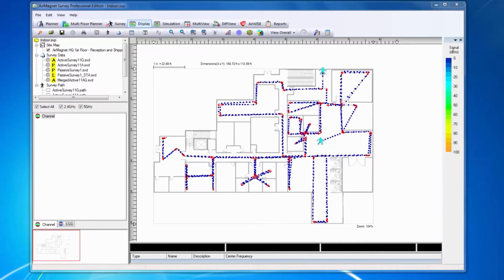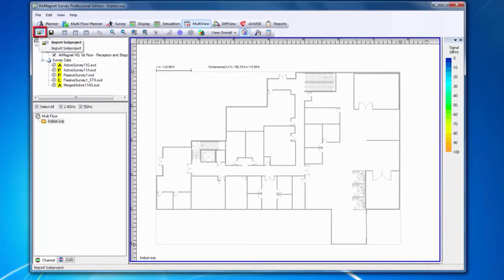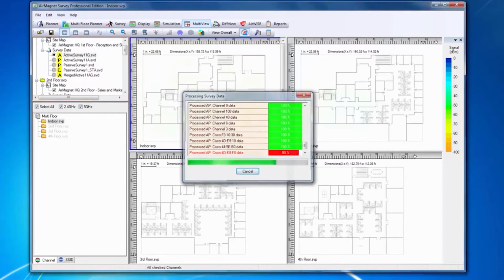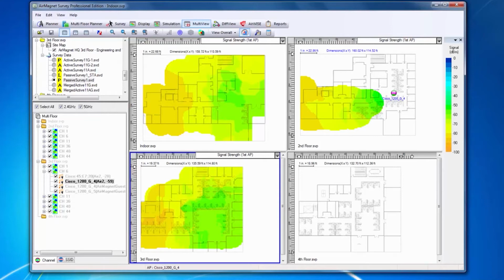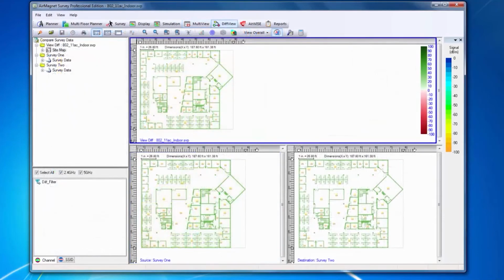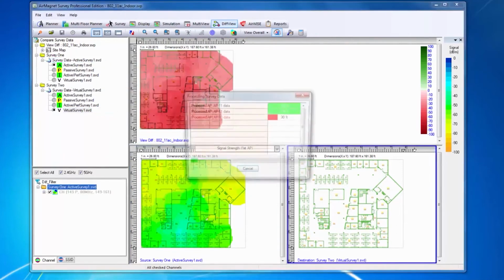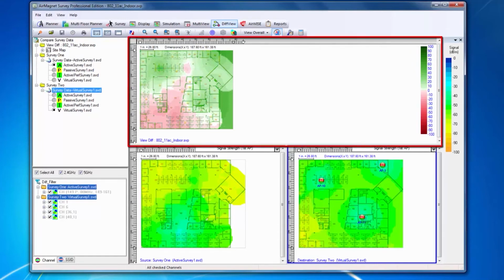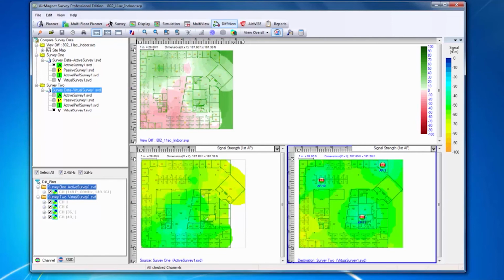Airmagnet Survey Pro DiffView and MultiView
Understand how to use both MultiView and Diff View in AirMagnet Survey PRO by watching this short technical video.  MultiView function is useful for comparing data across multiple floors of a multistory building including AP bleedthrough and interference.  DiffView allows for the cross comparison between different surveys or survey types such as Active and Virtual surveys.  This compares allows you to compare your plan against reality or to compare two surveys taken at different times.